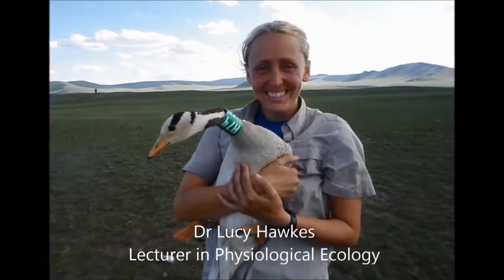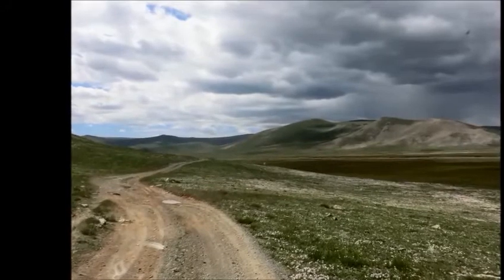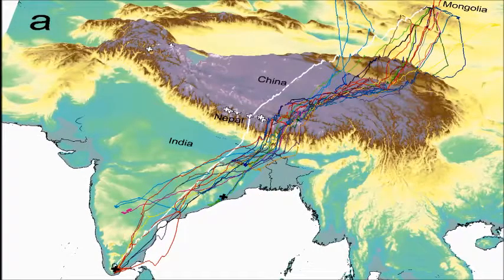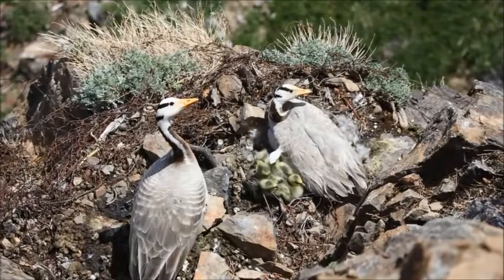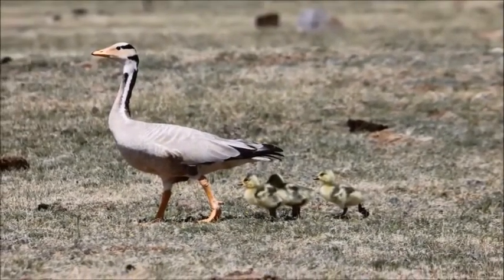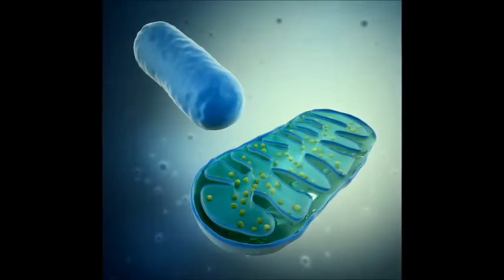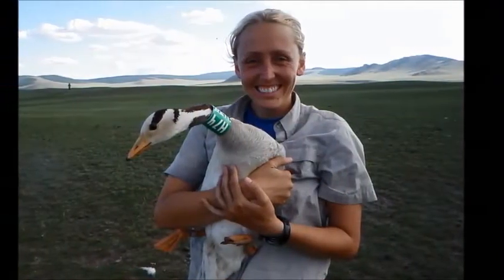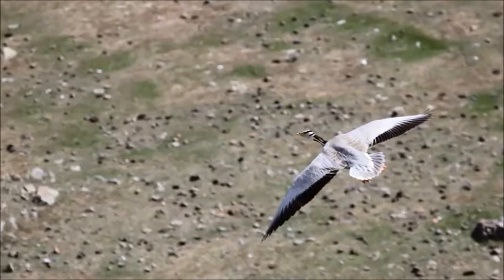Adaptations to living at high altitude (Classroom resource for KS3)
Dr Lucy Hawkes, Physiological Ecology, University of Exeter, describes how bar-headed geese have adapted to living at high altitude